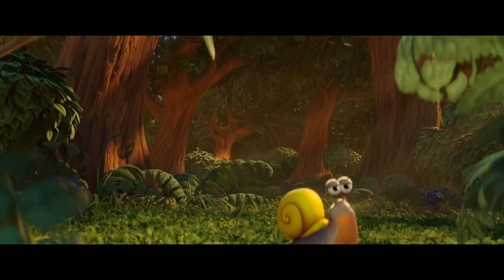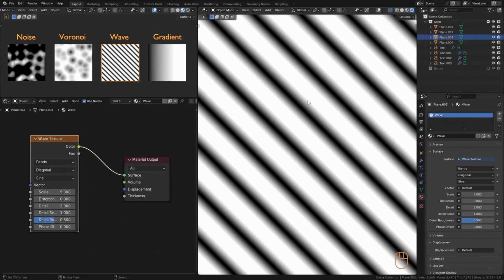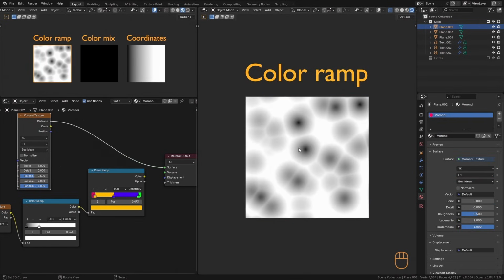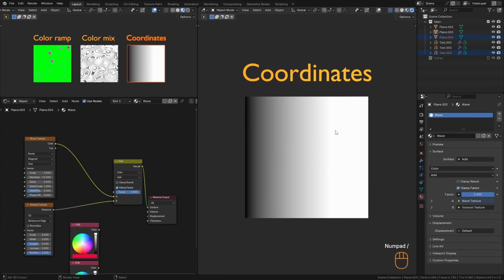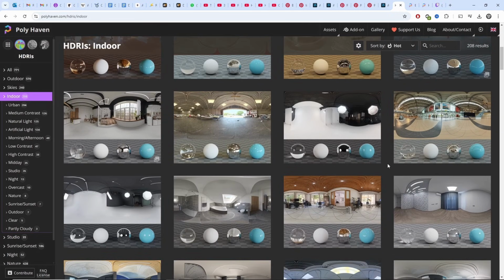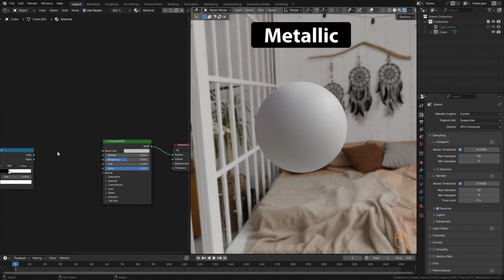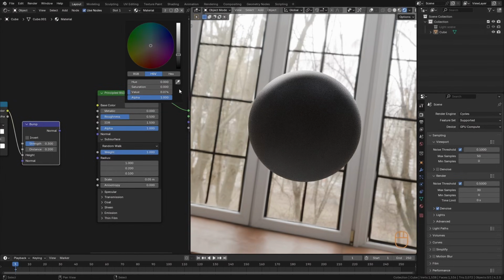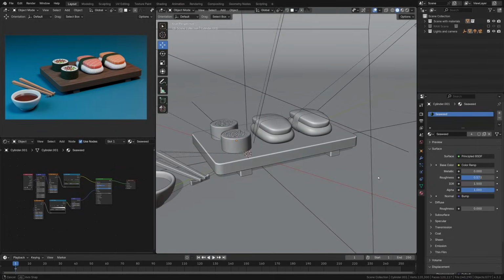The Complete Guide to Materials in BLENDER (Textures, Nodes & Shaders Explained)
This video is a complete guide to Blender materials, covering textures, shader nodes, and the Principled BSDF. You’ll learn how materials in Blender are created, how textures work, and how procedural materials can be used to build realistic surfaces.

We’ll go through how to make materials in Blender, how to add textures, how to mix materials using nodes, and how lighting affects your final render. This tutorial is ideal if you want to understand Blender material nodes instead of relying on presets.

Whether you’re a beginner or an intermediate user, this guide will help you understand how Blender materials really work. You’ll also get a free Blender practice scene to start creating your own materials with confidence.

📌 Subtitles included for easier learning.

Chapters
00:00 – Introduction: The Materials in Blender
01:00 – The procedural textures
02:20 – What Are Procedural Textures
04:45 – The blending nodes
12:48 – Lighting Materials with HDRI
16:13 – Principled BSDF Explained
16:40 – Core Parameters: Color, Metallic, Roughness
18:25 – Transparency, Normal and Bump
20:00 – Subsurface, transmission and emission
23:44 – Final Overview and Practice Scene